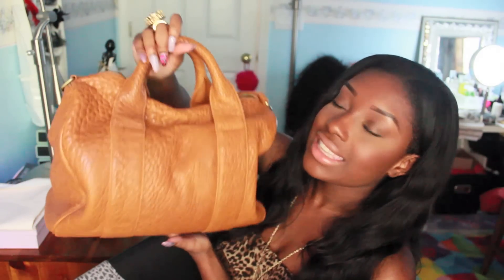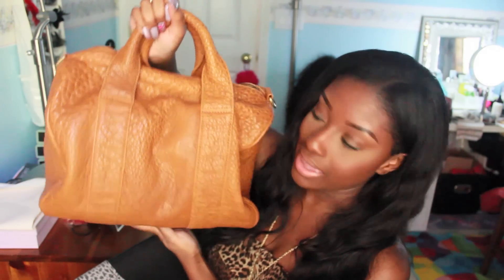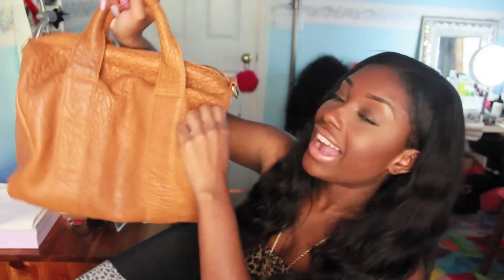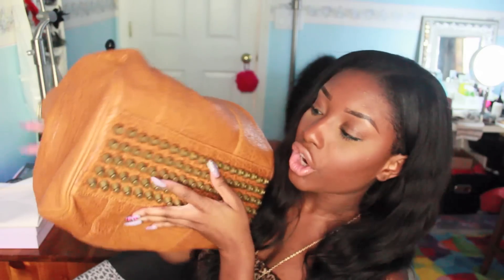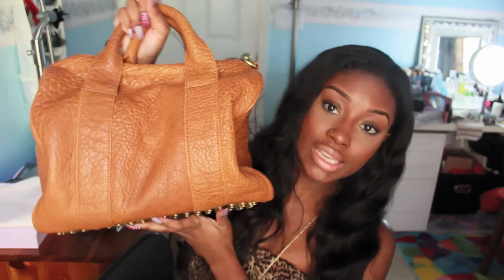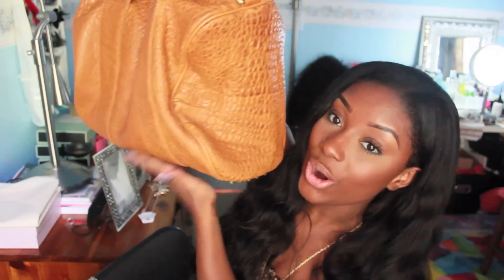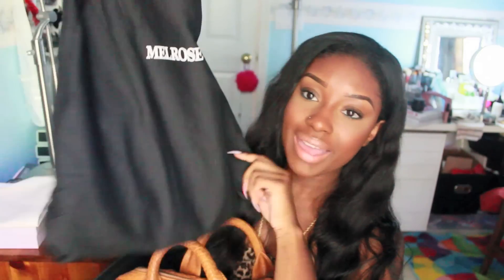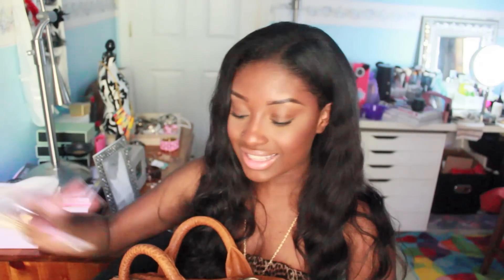Review + GIVEAWAY: Bag Inc. Alexa Studded Leather Bag in Camel! (CLOSED)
Hey dolls and gents!  I told y'all in my June 2012 Favorites video that I would be doing a review/giveaway on this handbag and here it finally is!  I am absolutely in LOVE with this bag and think it's the perfect accessory for any chic woman's closet.  I was super excited when Bag Inc. contacted me to do a review and giveaway for y'all because I always love for my subscribers to get a chance to try cool things out too! =)

2.
6.  Only ONE entry per person please.
7.  Must be 18+ or have parental consent.
8.  Like & Favorite this video!

Giveaway will run from today (July 27th) until August 17th @ 11:59 PM EST.

There will be ONE winner.  This winner will be generated randomly from the comments section of this video using random.org.  I will be checking if you are following all of the rules!

Hair Info: Virgin Brazilian Wavy hair in 20, 22, & 24 inches

Jumper & Dress: Forever 21

Necklace: Jewelmint

My Mailbox:
Keisha (Makeupd0ll)

**This handbag was provided by Bag Inc for review and giveaway purposes.  I was NOT compensated for this video.

xoxo
Keisha